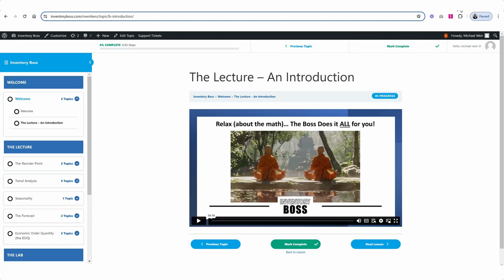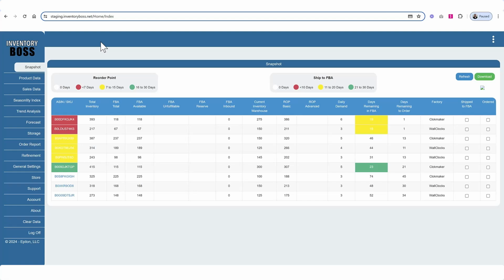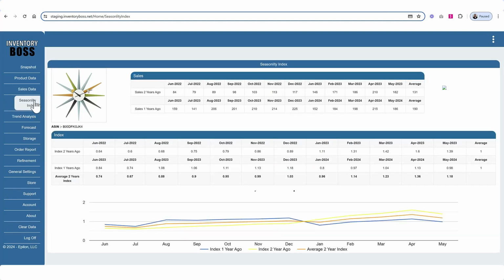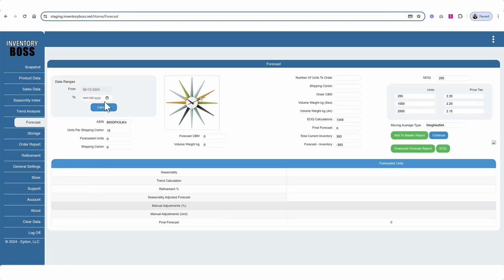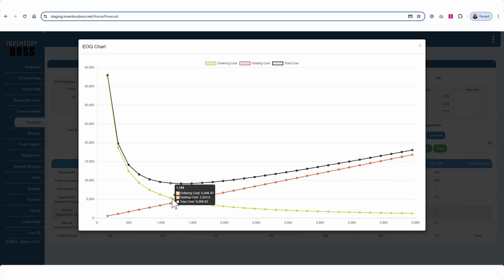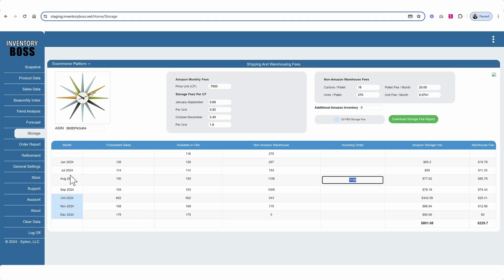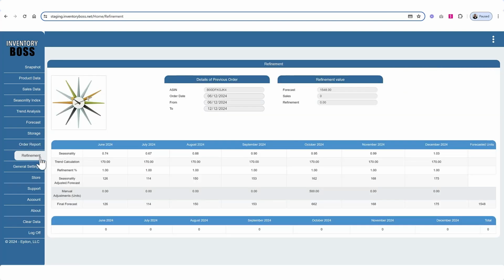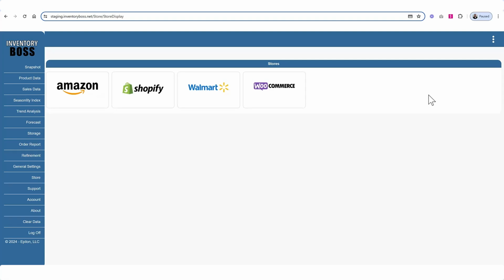Inventory Boss | Multi Channel Ecommerce Inventory Management Software (SaaS) | Demo